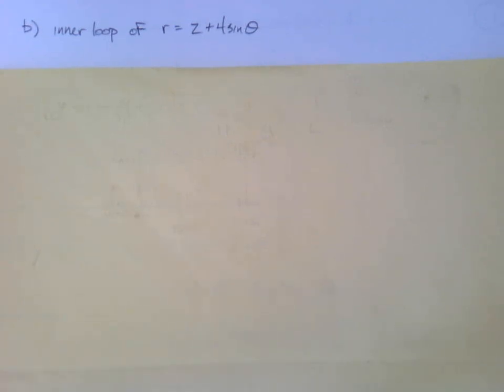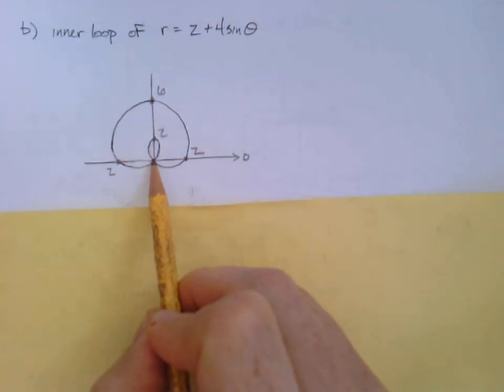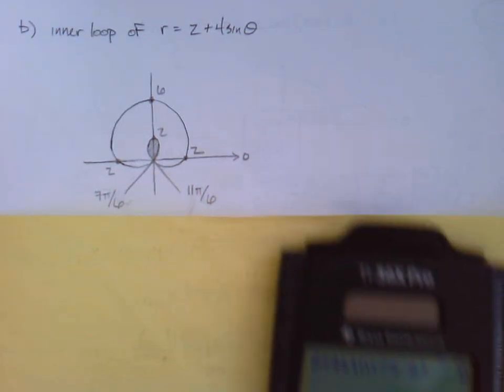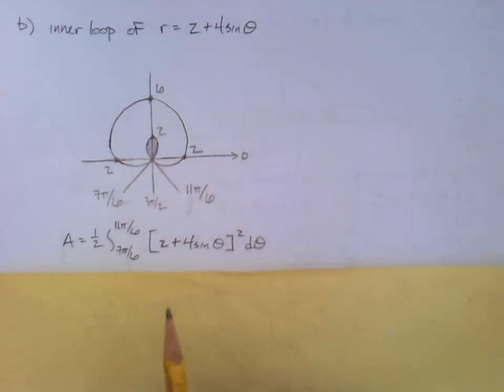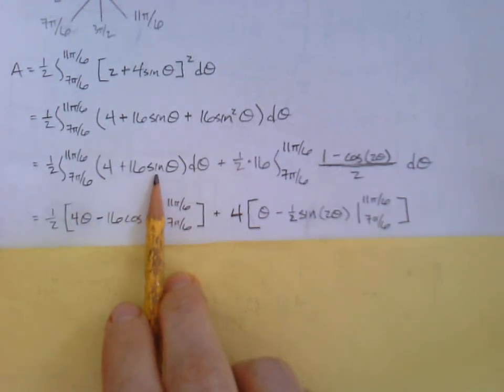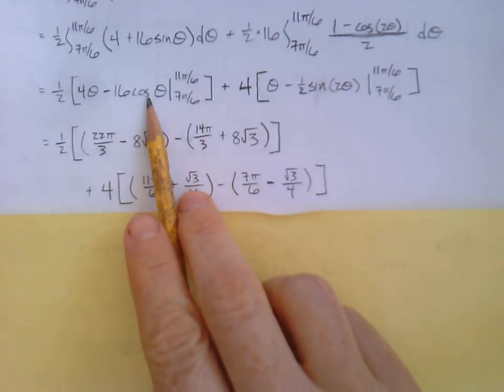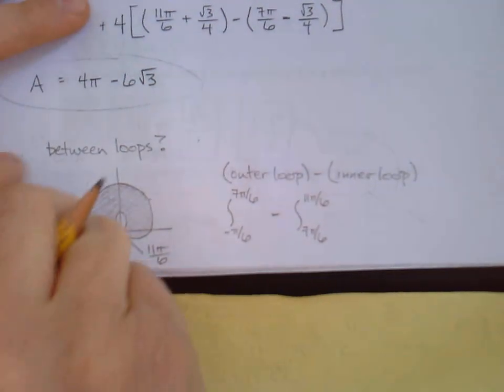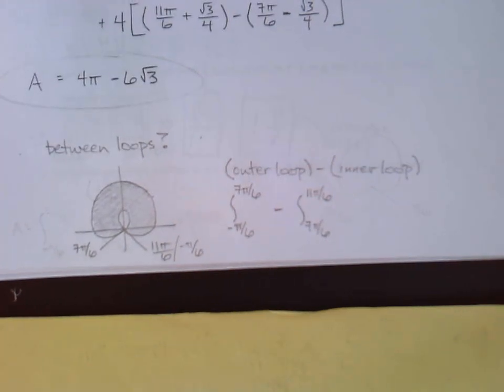151, 10.4 - part 2